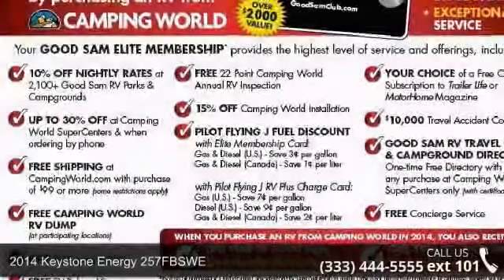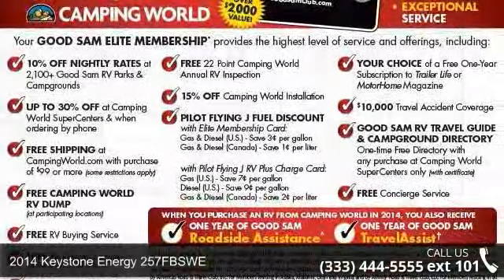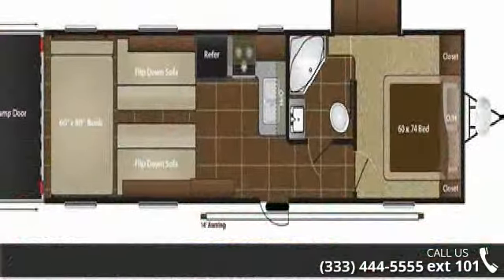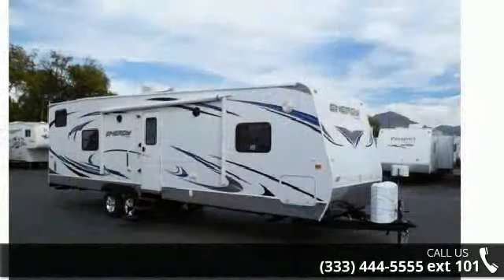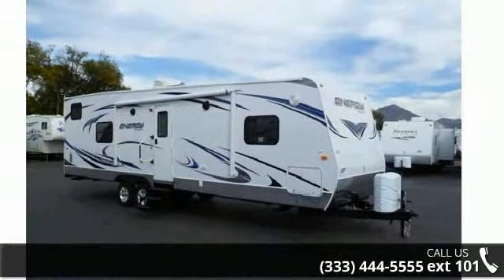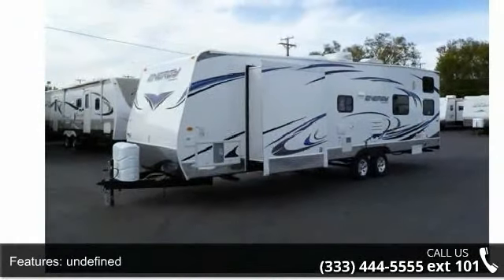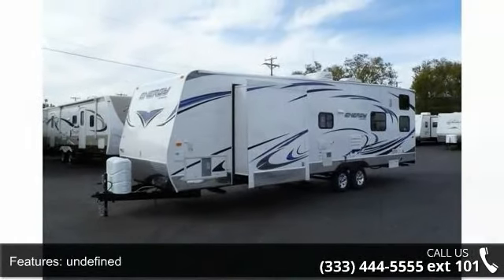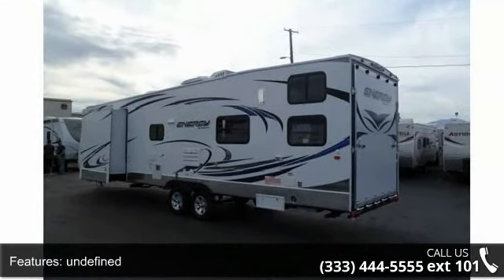2014 Keystone Energy 257FBSWE